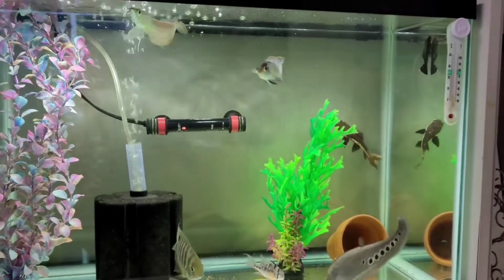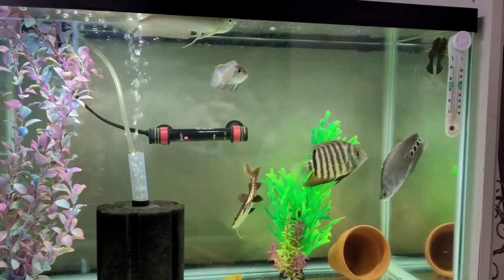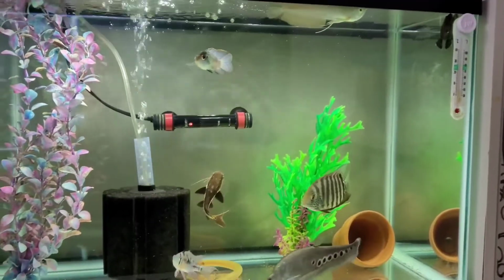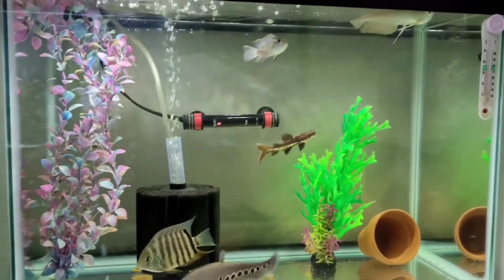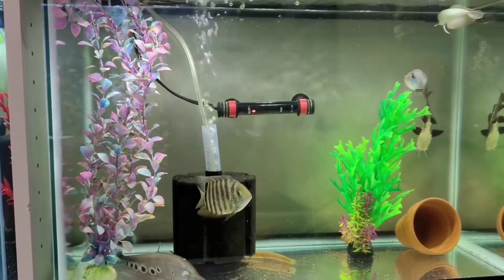How many Fish can I put in my Aquarium | Fish per Gallon | Overcrowded Tank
Determine the Water Surface Area of a Fish Tank, calculating surface area per fish.
If the tank is a regular rectangular shape, you can measure its surface area by multiplying the width by the length. If the tank is circular, the surface area can be computed by determining π/4 multiplied by the diameter squared.
The calculator reflects this by providing two extremes. For slender fish, we use the value of 12 square inches of surface per length-inch of fish.  For full-bodied fish, we use the value of 20 square inches per inch of fish.

When there are too many fish, the filter might not be able to convert all of the ammonia to nitrate on time. As a result, you might get ammonia and nitrite spike in the fish tank.  Even short-term exposure can cause permanent damage to the fish. If the problem persists, some if not all fish will die.  If a tank is overstocked, it can lead to some fish becoming overly territorial. This could lead to a lot of aggression, which is always a bad thing inside a closed environment such as your aquarium. Fin-nipping and injuries lead to stress and infections, which both can lead to serious problems.
Factors:
Consider size & type of fish FULL GROWN.
Enough room to swim, Schooling.
Subtract space for substrate, plants, filter & decor.
Filtration should run 4x the total volume of water in the tank through the filter each hr.

Oscar fish  Red tail Catfish  Silver Arowana Clown knife fish  Texas Cichlid  Frontosa
Polleni Cichlid (Starry Night cichlid)  Nandopsis (Cuban Cichlid)  African Butterfly Fish
Electric Blue Acara  Ropefish  Tiger Shovelnose Catfish  Ram Cichlid
Ghost Knifefish
Severum Fish  Flower Horn  Jaguar Cichlid  Parrot Cichlid  Jack Dempsey Fish
Green Terror Cichlid
Red Devil Fish  Albino Oscar   Red Oscar
Midas Cichlid  Long Fin Tiger Oscar
Jack Dempsey fish Tiger Oscar cichlid
fish family fish channel fish tubers